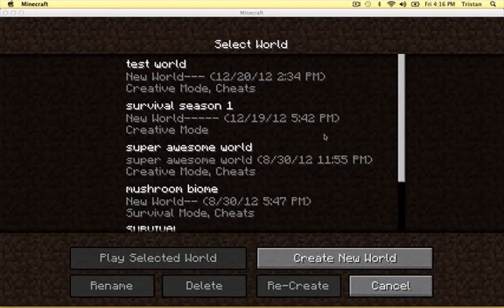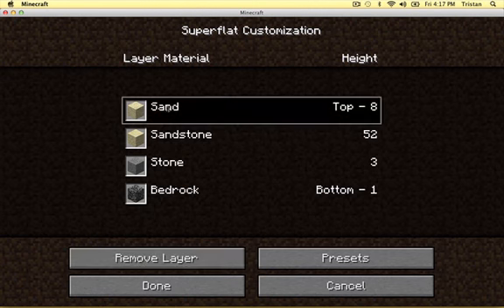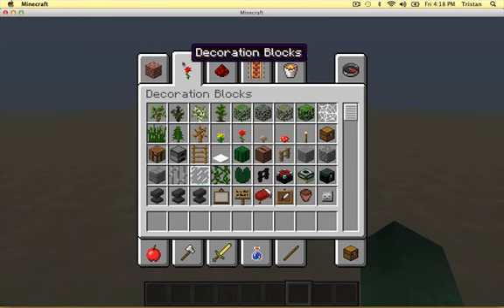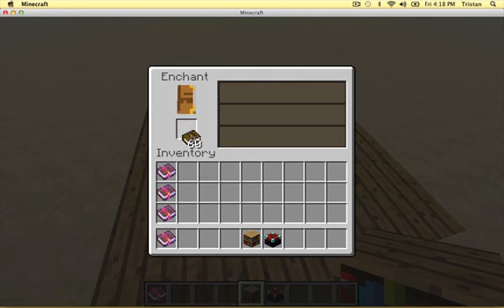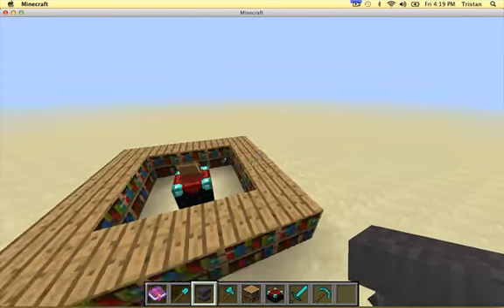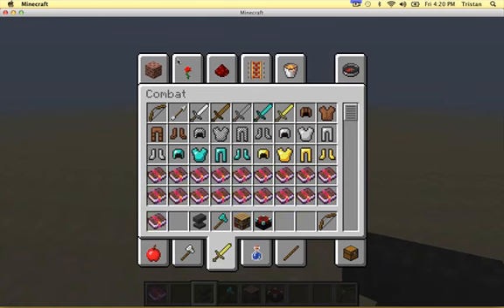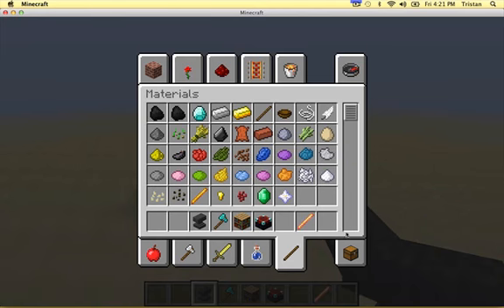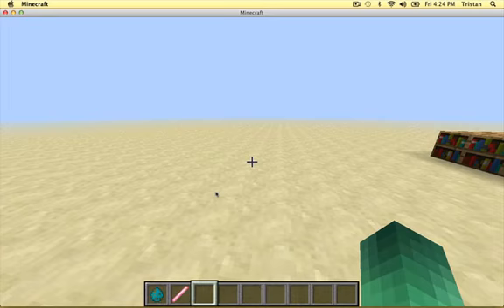1.4.6 stuff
were going to be looking at some of the stuff that happened in 1.4.6!